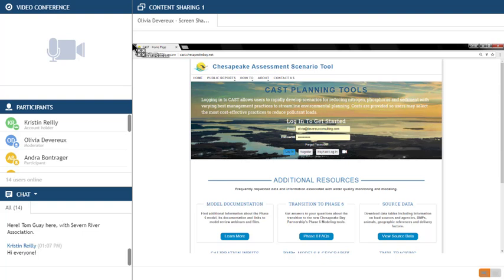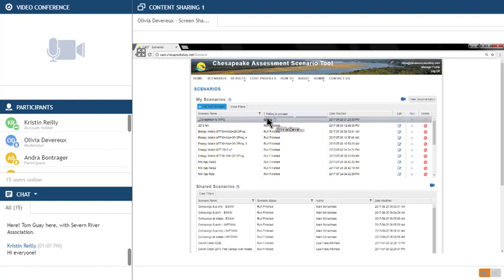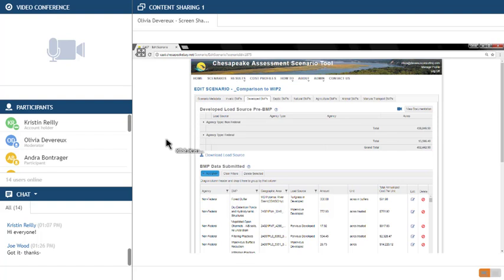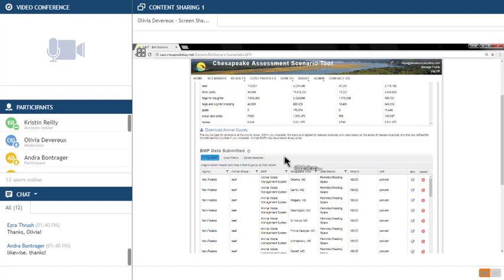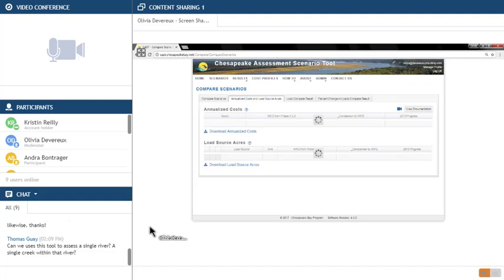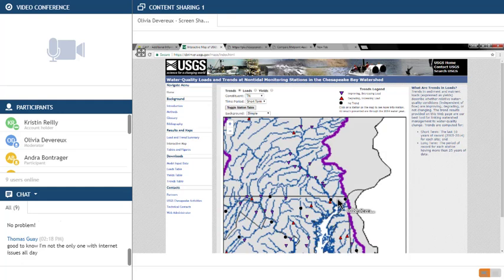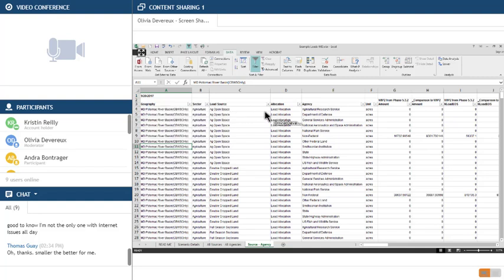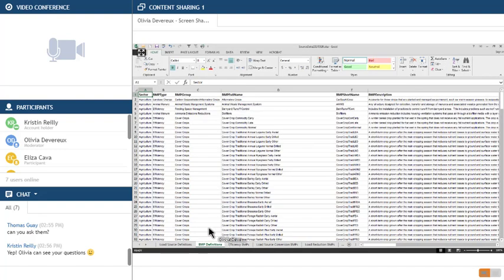9 20 17 CAST Training